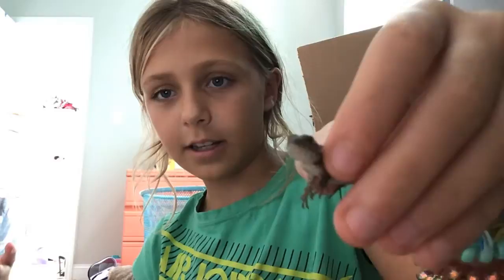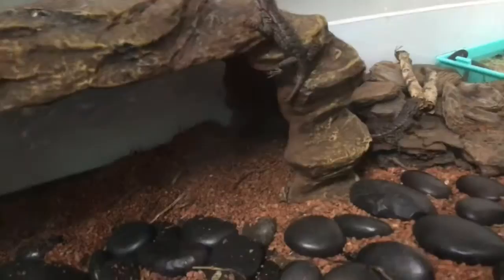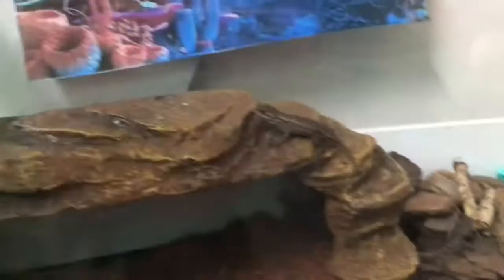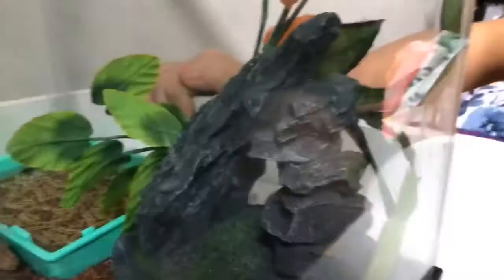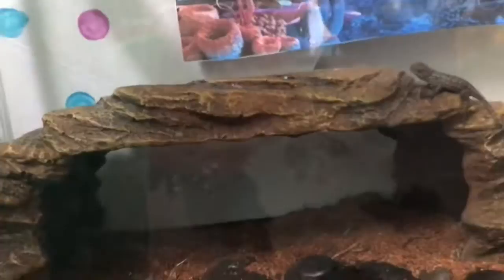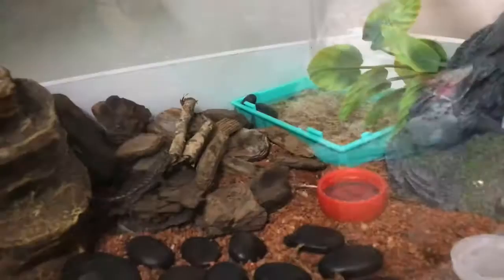My baby lizards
Our new baby lizards